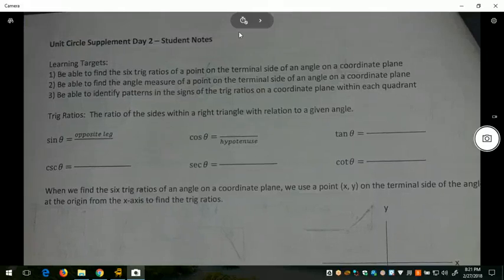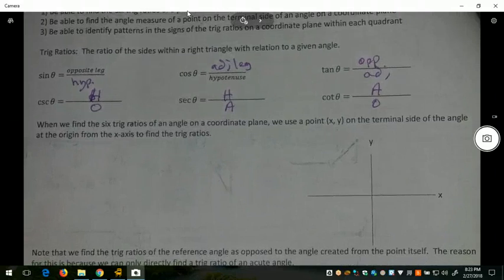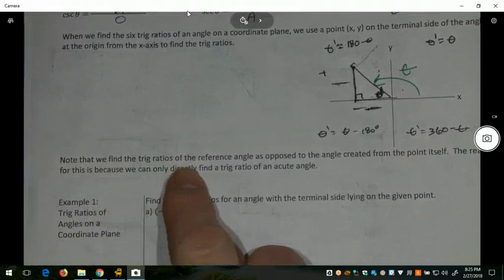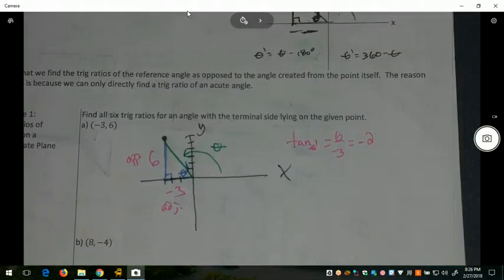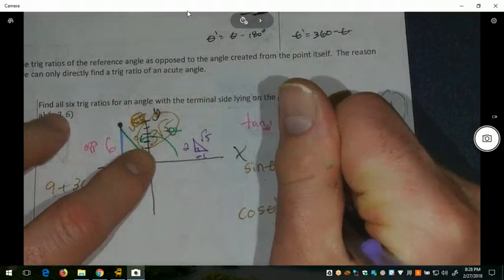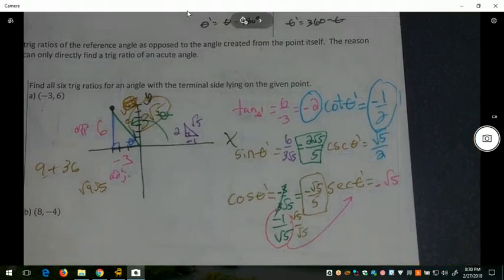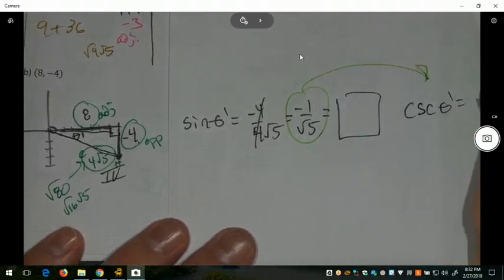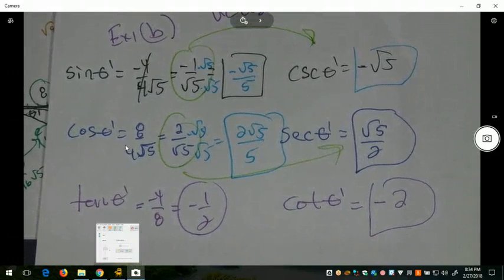UC Day 2 Clip 1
CPG Unit Circle Day 2 Clip 1 of 2